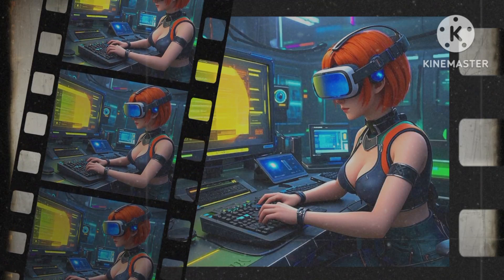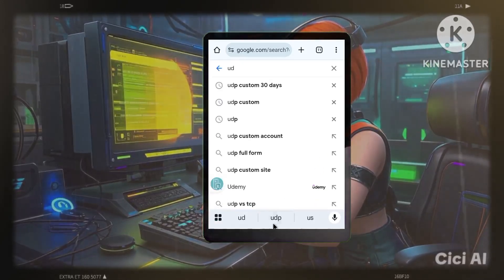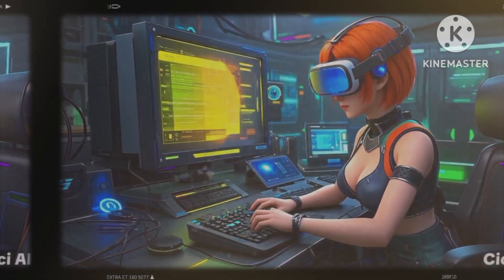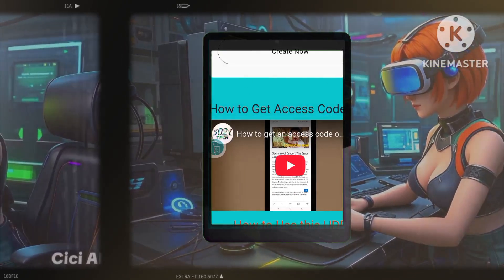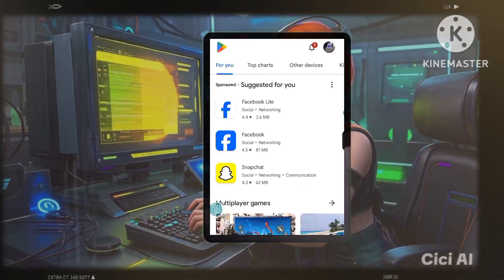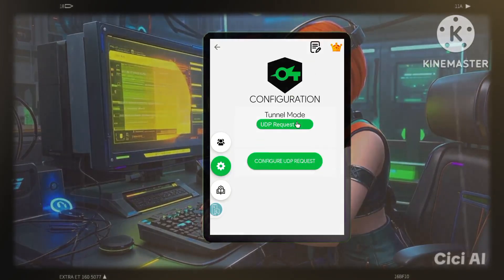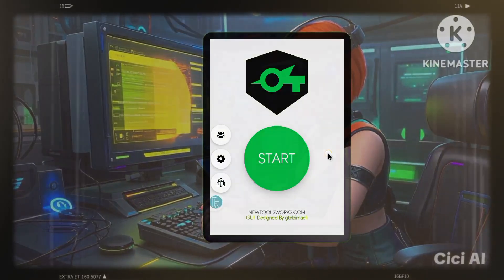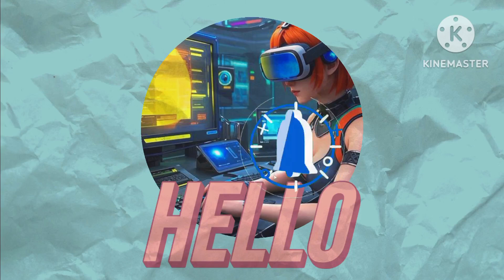How to setup Socksip tunnel vpn with udp request servers for fast and secure online browsing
In this video, we discuss enhancing online privacy and security by setting up a custom VPN using the Socksip Tunnel app and a UDP request server. A VPN creates a secure tunnel for your internet traffic, making it harder for others to track your activity. By creating your own server through a service like UDP custom, you gain more control over your online security. We emphasize the importance of staying informed about security threats and encourage viewers to engage with the channel for more tips and resources.

What'sapp Group